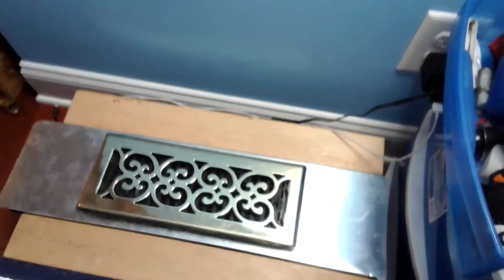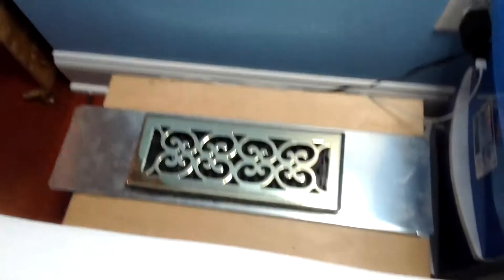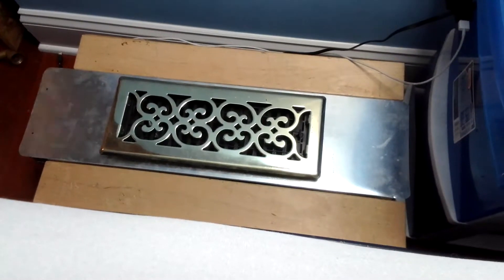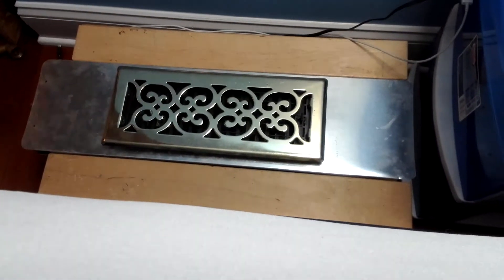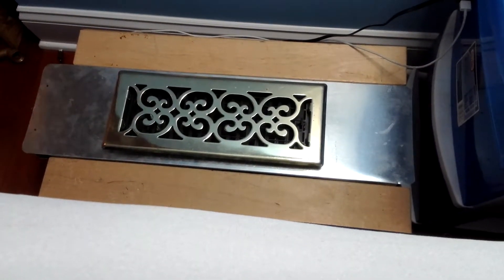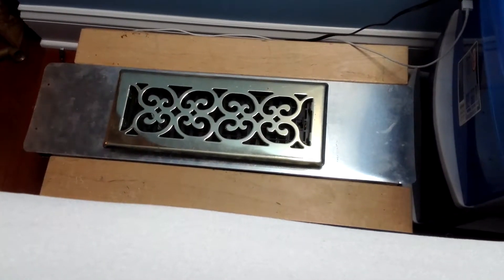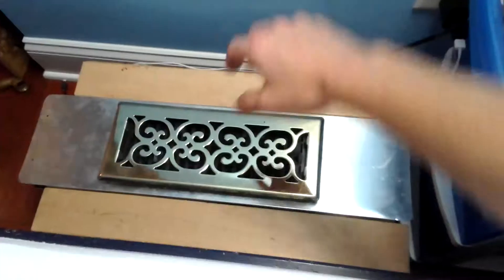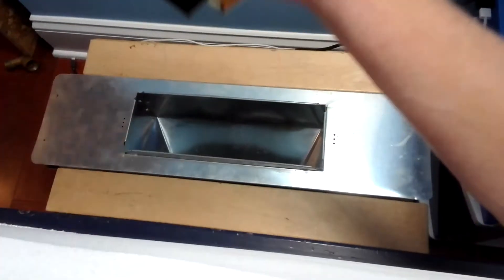New air vent on the side of my bed